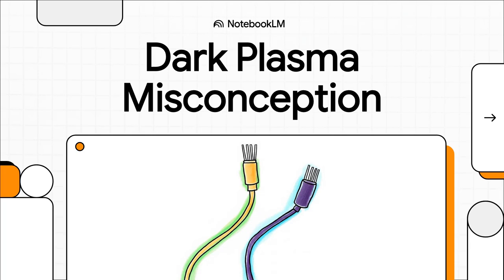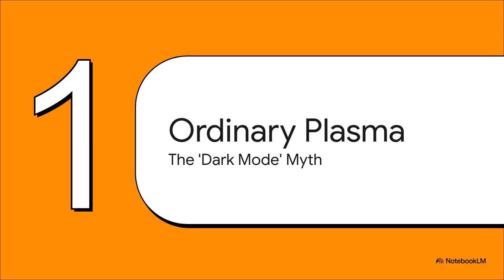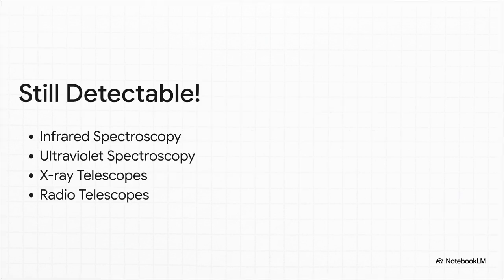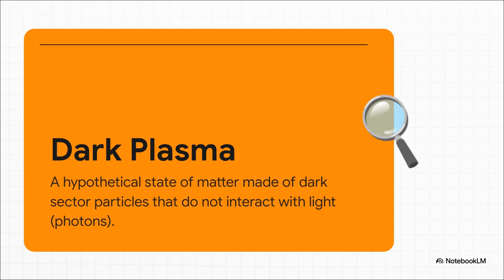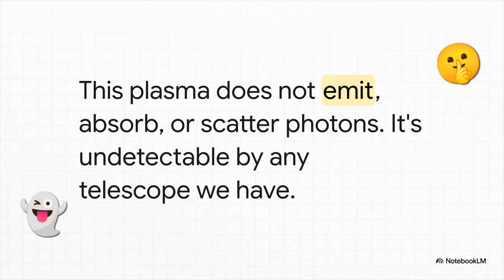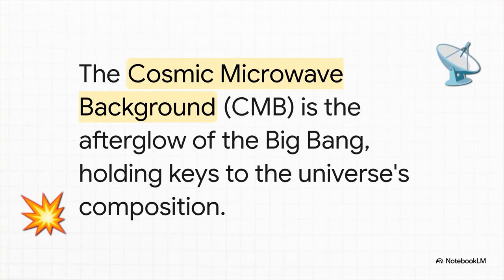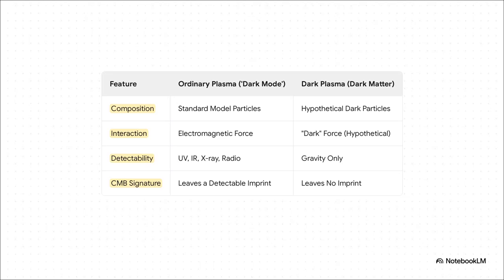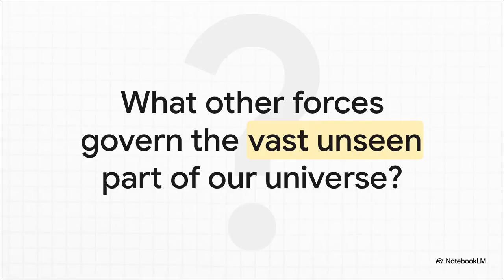Dark Plasma - What is It?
This is a presentation by AI of Jay Alfred paper's entitled Self-Interacting Dark Plasma - A New Kind of Matter.

For more accurate scientific information, please read the paper. Thanks.

This paper redefines some dark matter as a dynamic, interactive force in the cosmos—introducing the concept of self-interacting dark matter and its transformation into dark plasma. Challenging the traditional view of inert particles, the study explores how weakly charged dark matter may exhibit plasma-like behavior, influenced by proximity to ordinary matter. It highlights key phenomena such as nonthermal dark plasma, temperature gradients across galactic regions, and the role of Q-balls in forming dusty dark plasma. Supported by leading physicists, this research opens new pathways for understanding galactic evolution, particle complexity, and the hidden architecture of the universe.